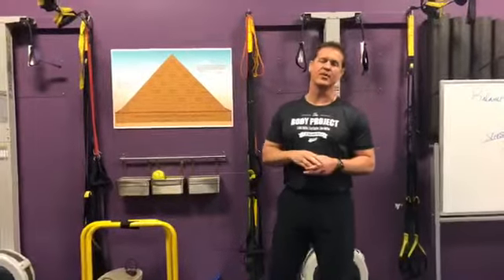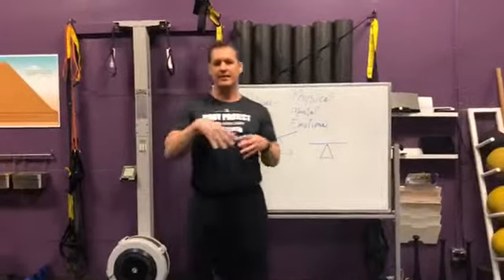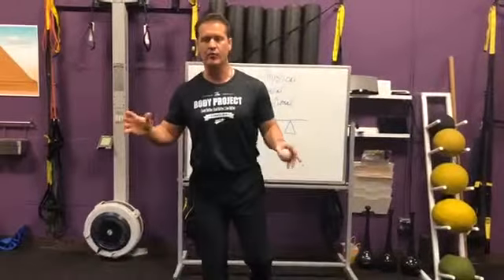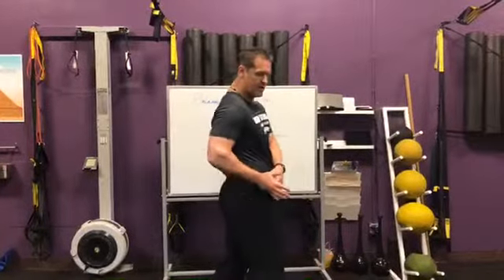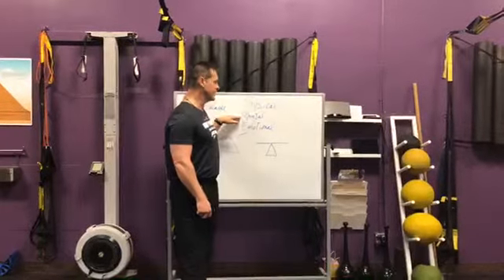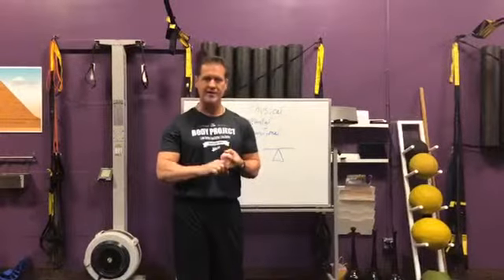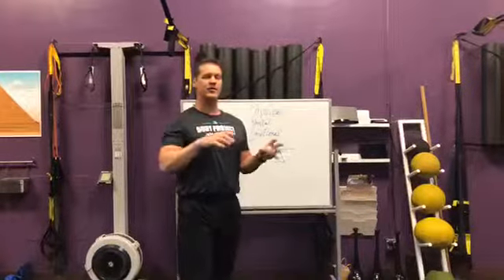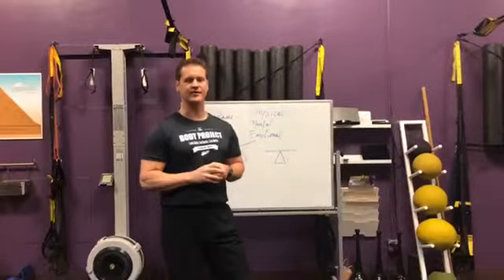Balancing Health and Fitness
In this video Rob discusses balance and how important it is in health and fitness